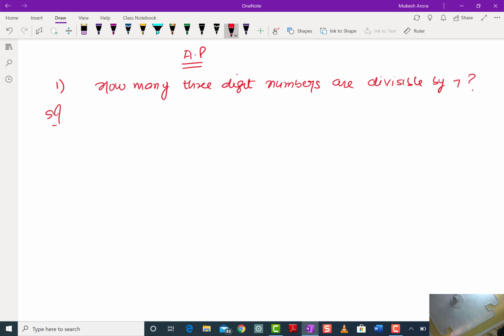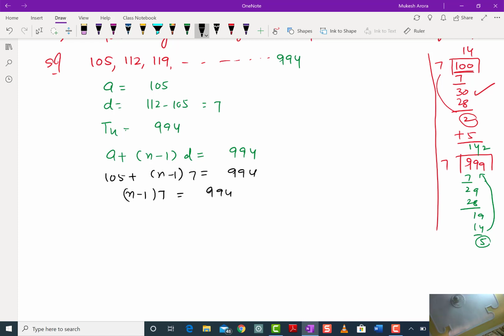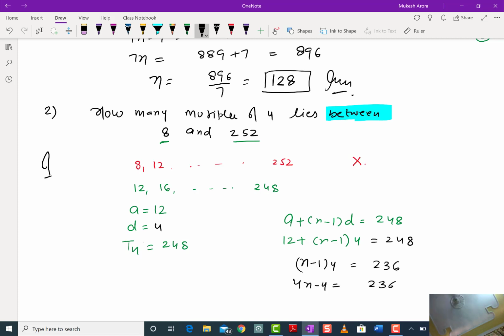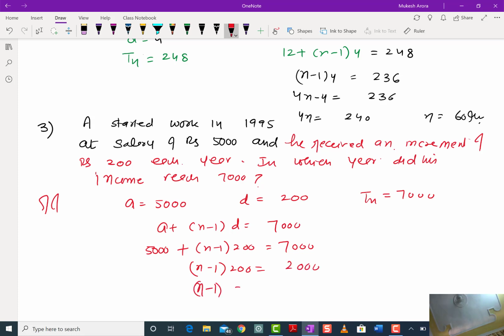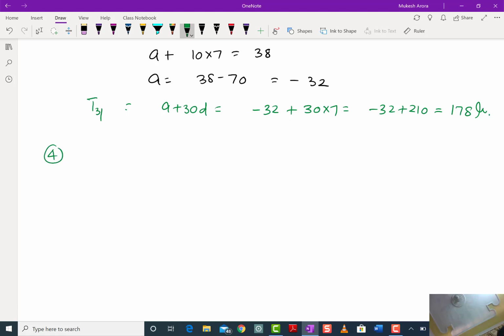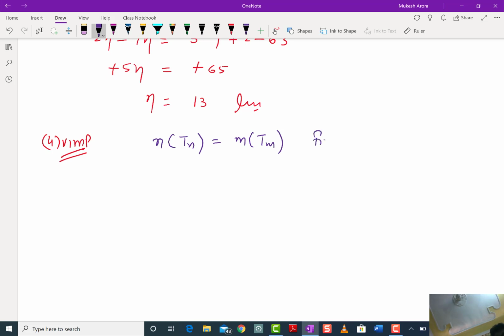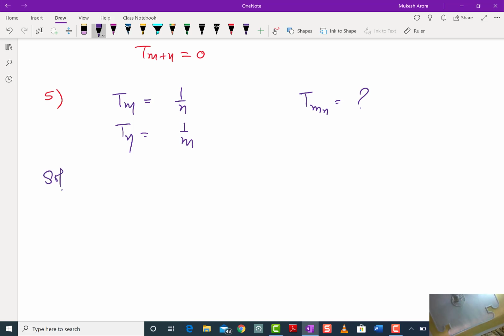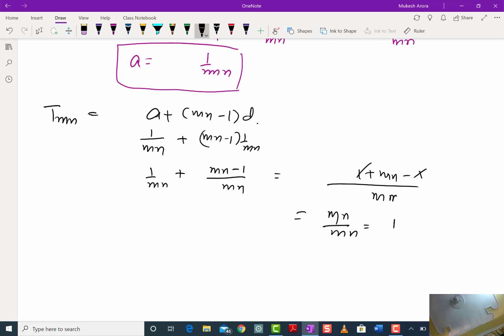Cbse Icse 10 Arithematic progression part 2